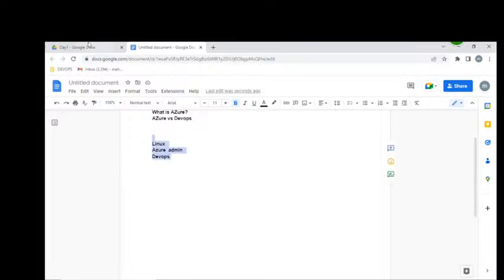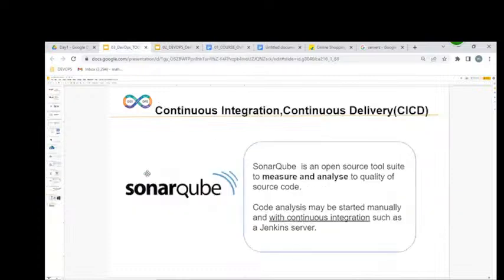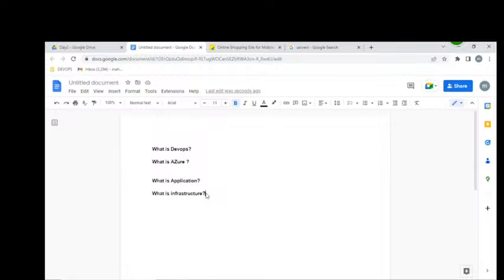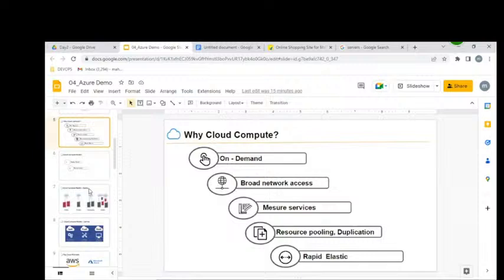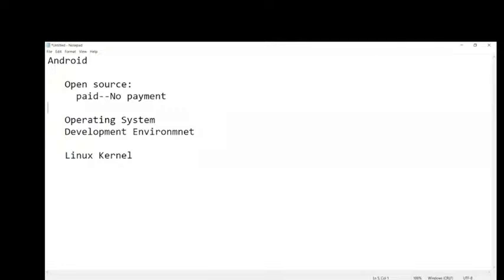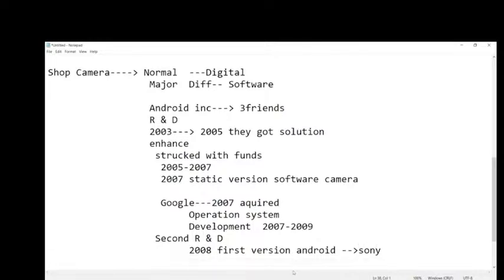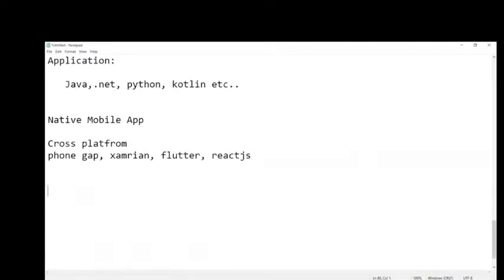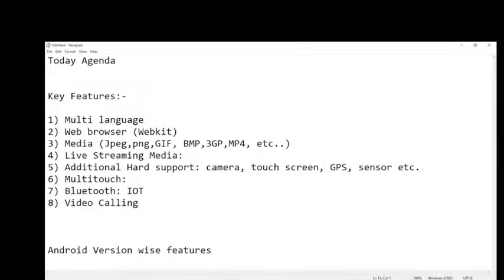AZURE DEVOPS tutorials by Mr. Maha Sir